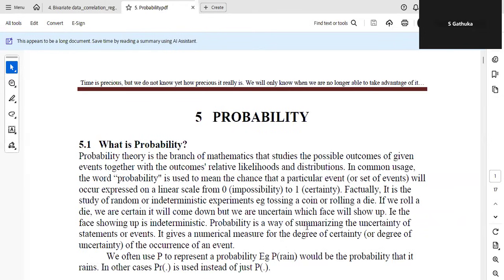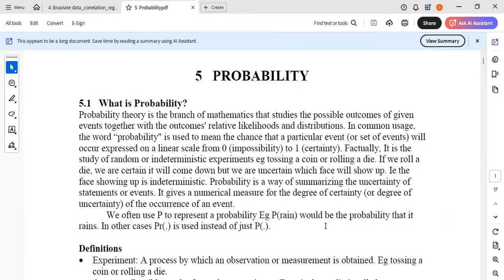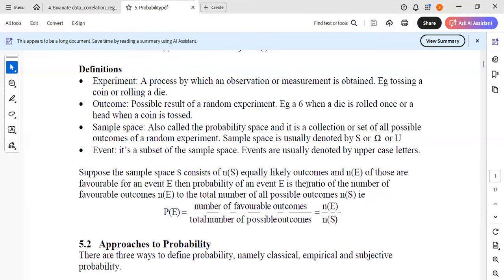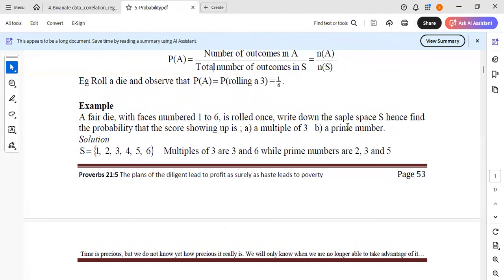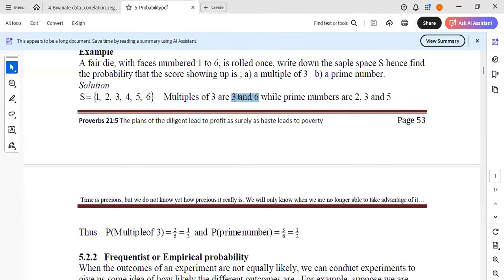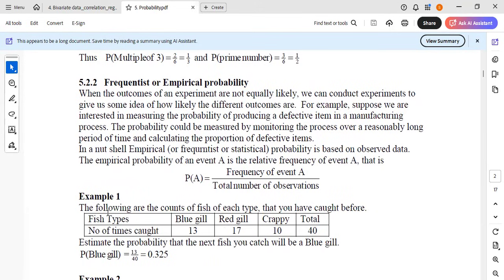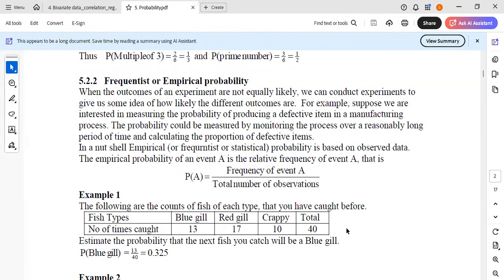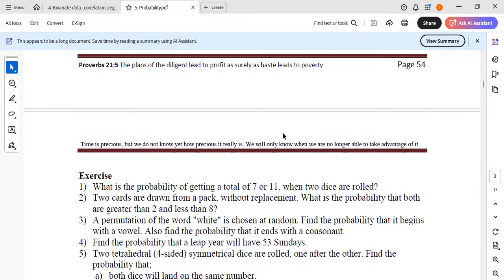Introduction to Probability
The tutorial introduces basic approaches to probability - classical, frequentist and subjective